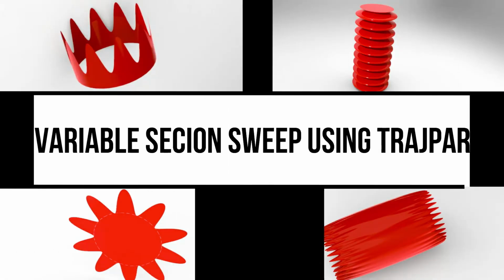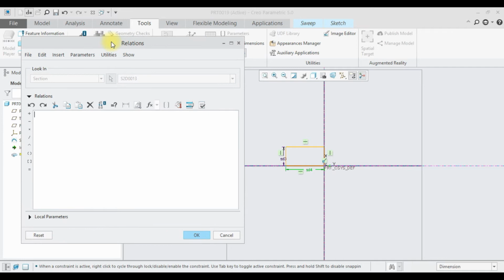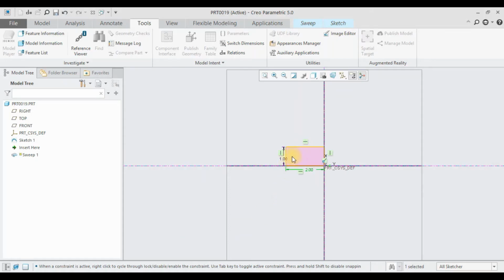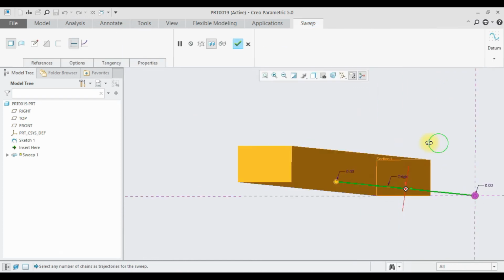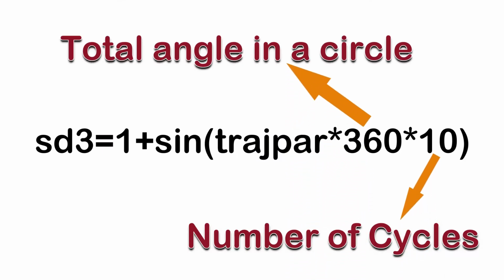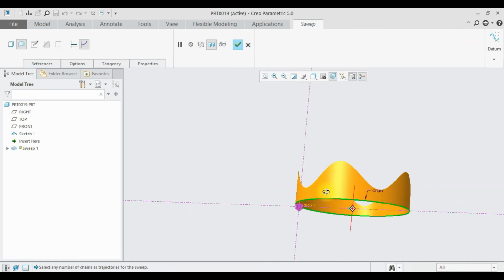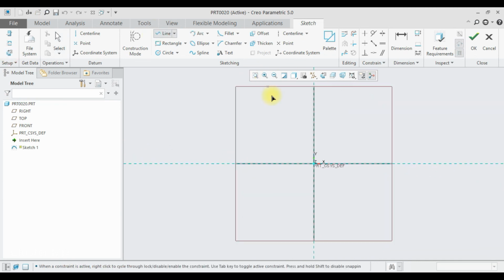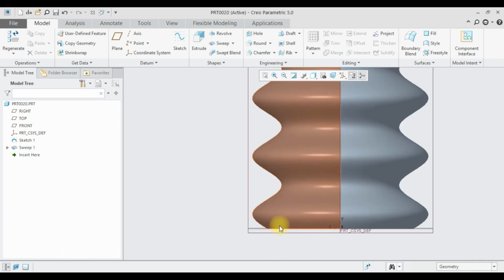Trajpar in variable section sweep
trajpar is a system parameter in creo elemthat varies from 0 to 1 across the length of a given path.
 It is used to create complex geometric and non-geometric shapes that vary in dimension along the length of any given path.

trajpar derives from the words: trajectory parameter. It is a pseudo-variable as it is controlled not by any mathematical representation, but by the physical representation of a path, i.e. a trajectory.
trajpar can be used with various mathematical functions to create alternating, flaring, bowing or sinusoidal protrusions. It is primarily used in conjunction with the variable section sweepcommand in Creo Elements/Pro but can also remove material if desired.

trajpar typifies what makes Creo Elements/Pro different from many other CAD software systems. The level of complexity and control given to the user is much greater than, for example other design or engineering software like solid works.

ABOUT ME:

 I am a student pursuing Mechanical engineering and more eager to learn Computer Aid Design softwares. I am a beginner and trying to improve my knowledge in Mechanical Engineering.